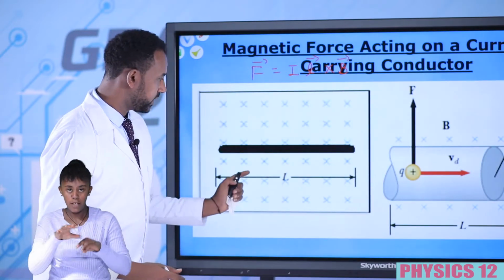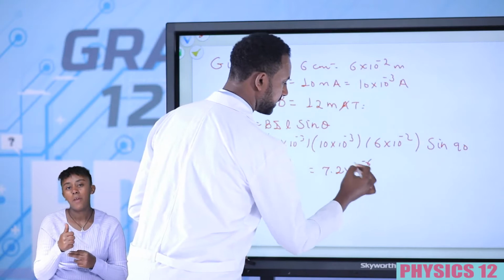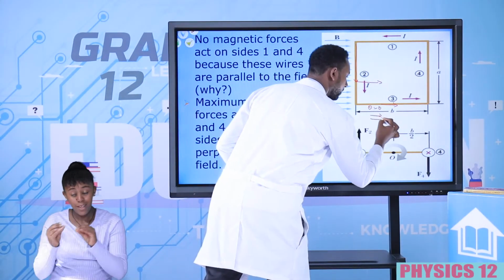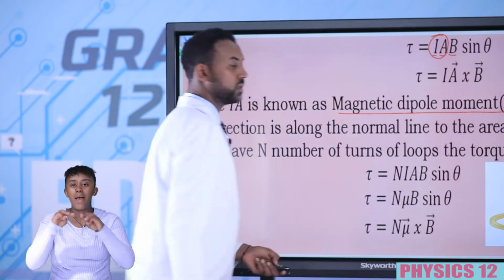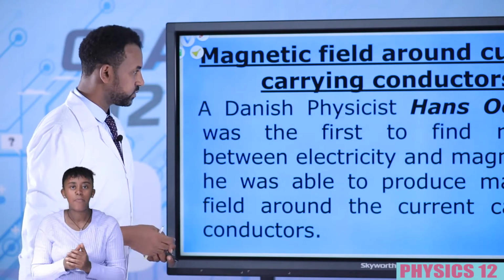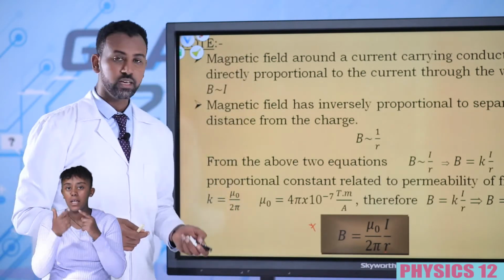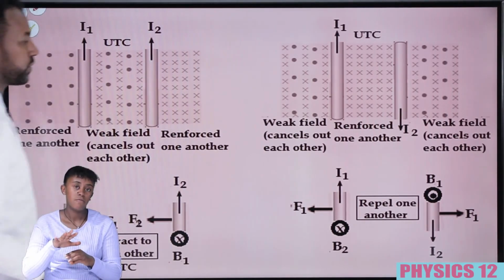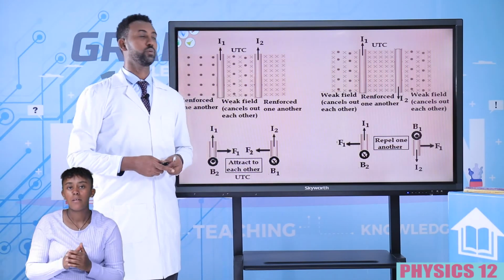Physics grade 12